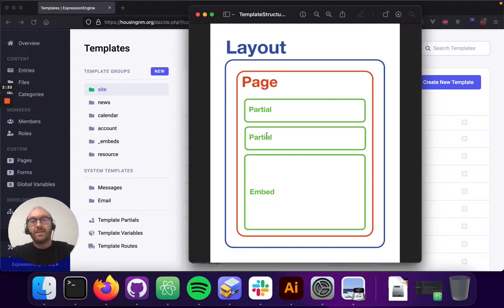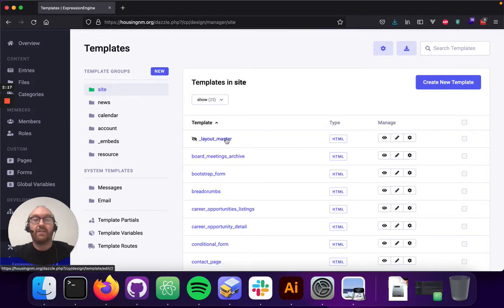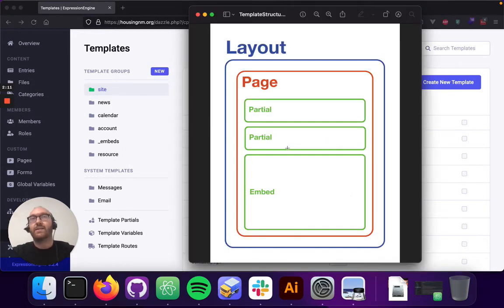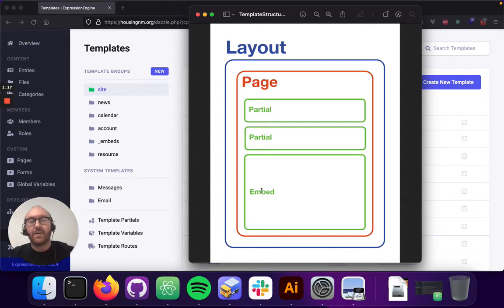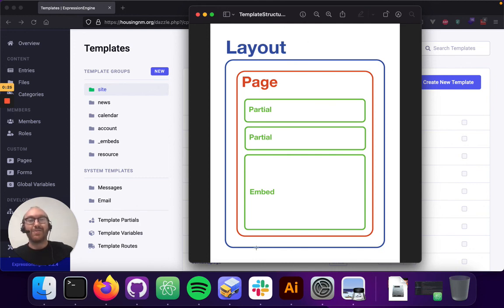Expression Engine - 03 - How Pages are Constructed